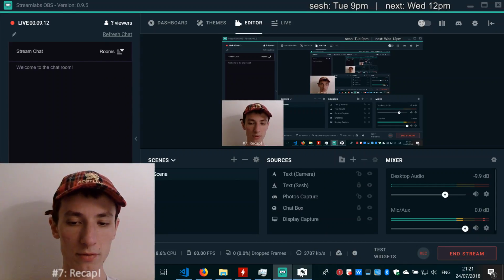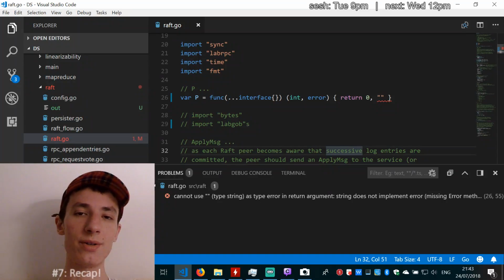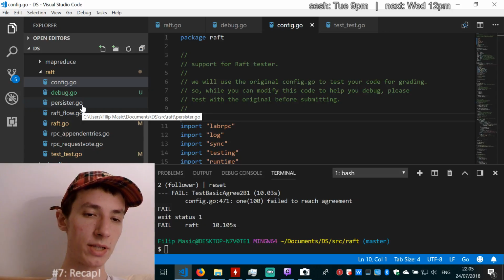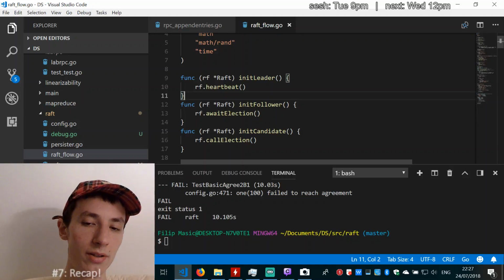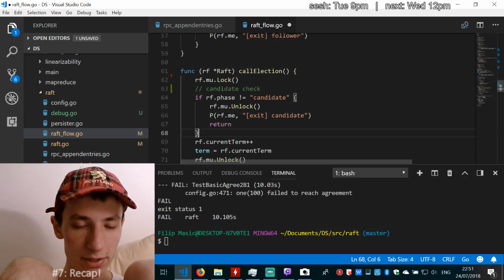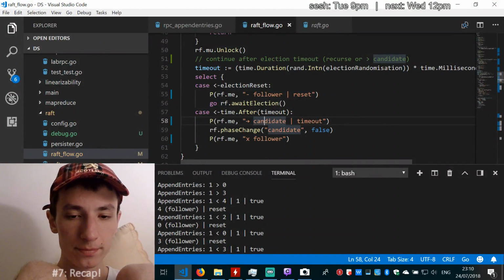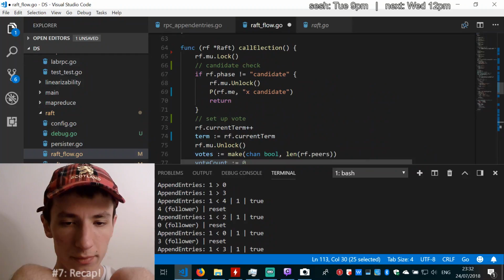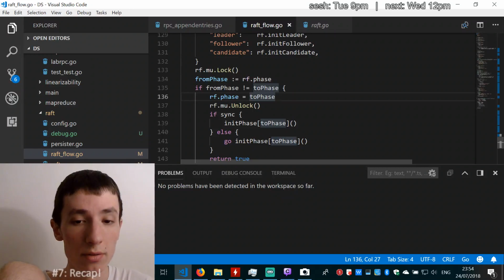DistSys II: Raft LIVE #7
00:00 #7.1 Recap: Prologue [DistSys II: Raft]
**Sesh 7 (25/7 evening), part 1.**
Chatting shit in advance of the second half of Raft ^ _ ^
14:55 Chatting shit.. about work ;). Then messing about with print-debugging and tests.

57:54 #7.2 Recap: Code So Far (1/2) [DistSys II: Raft]
**Sesh 7 (25/7 evening), part 2.**
Going over my code (will do RPCs next sesh).